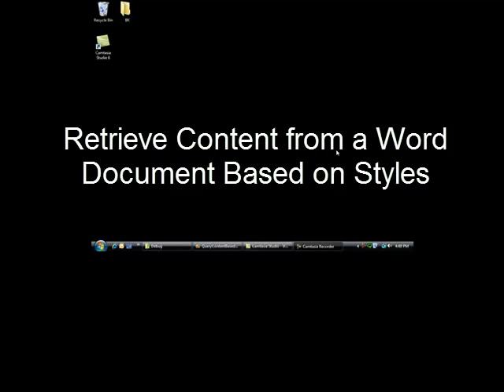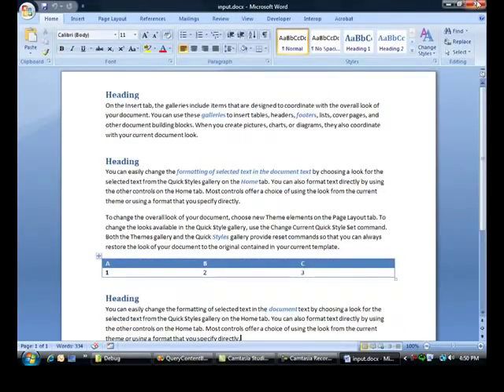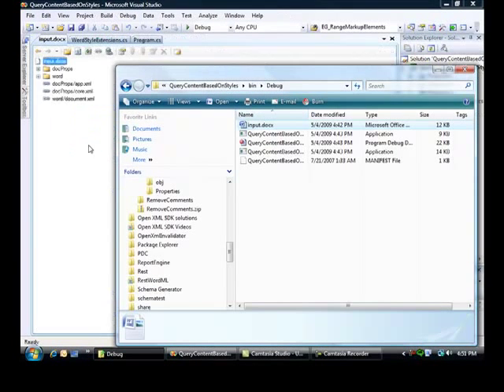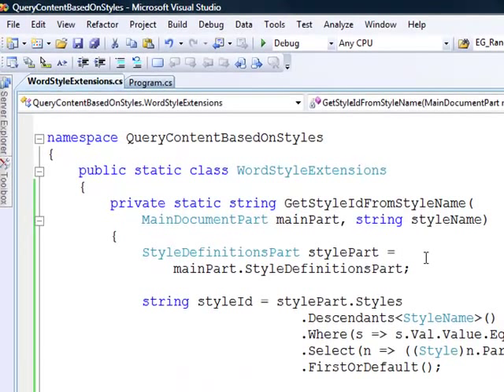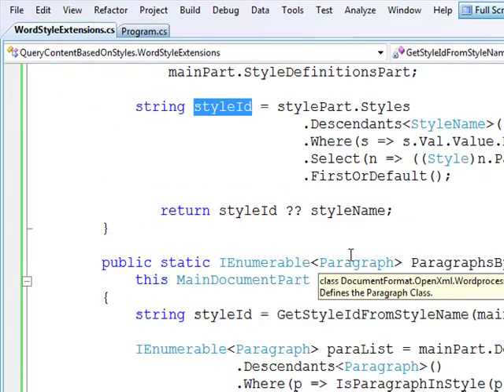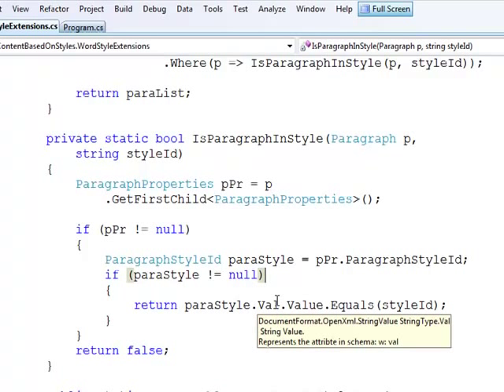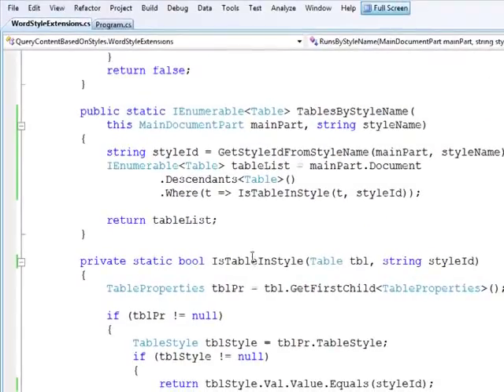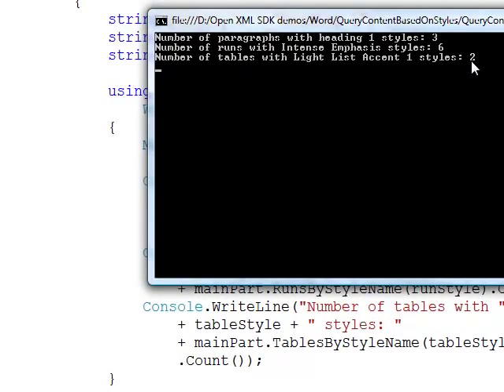Retrieve Word Content Based on Styles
This video shows you how to leverage the Open XML SDK to retrieve Word content based on styles. This video also shows you how to use Extension Methods to extend the base SDK functionality.